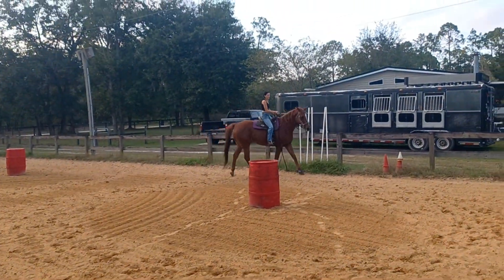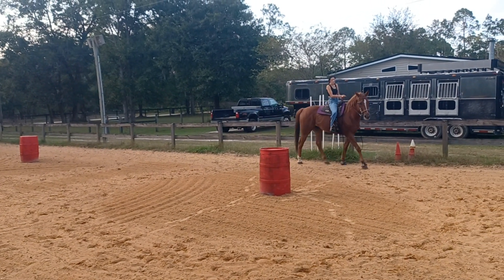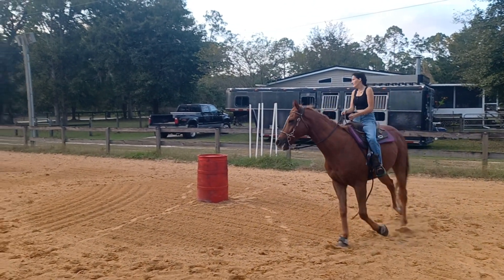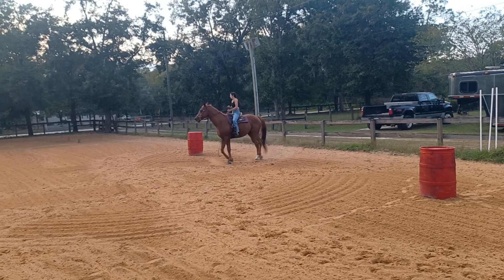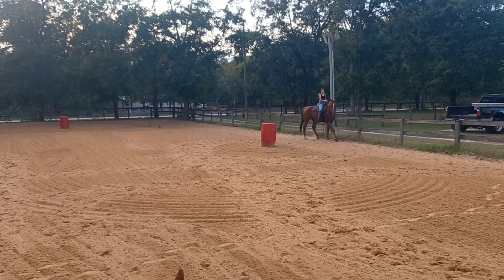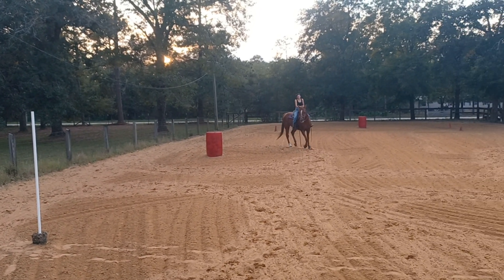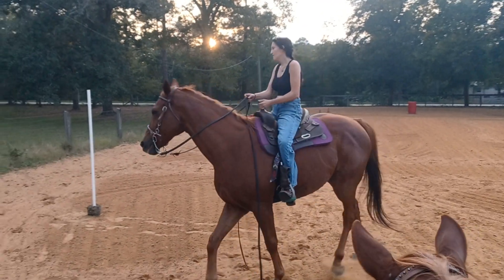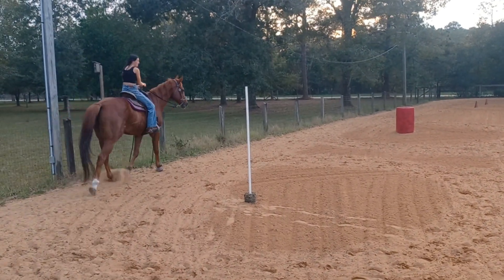1 hand trot 4 barrel right